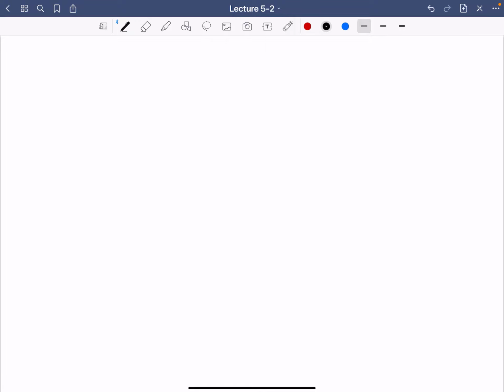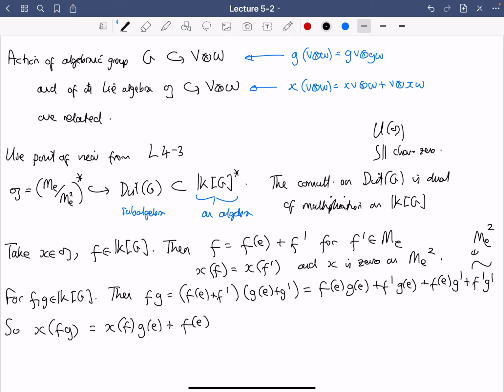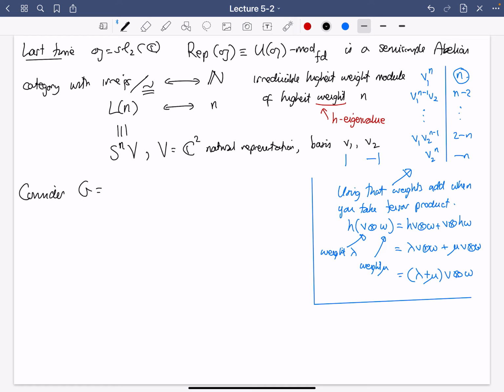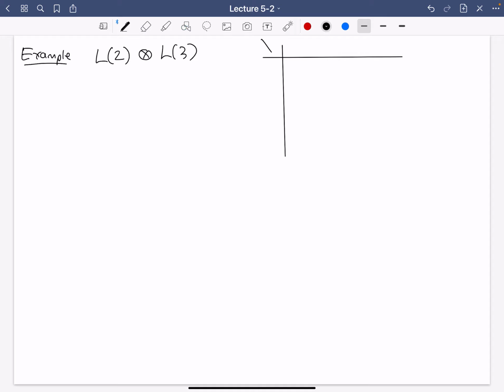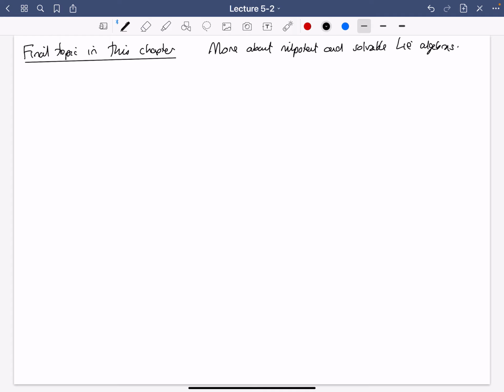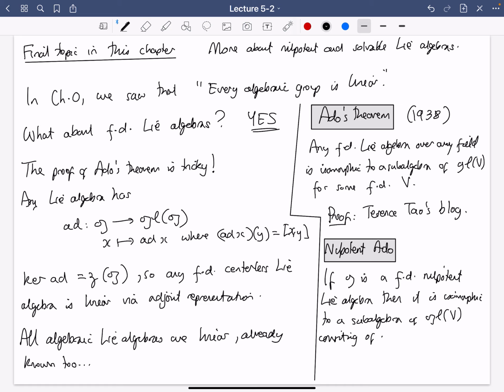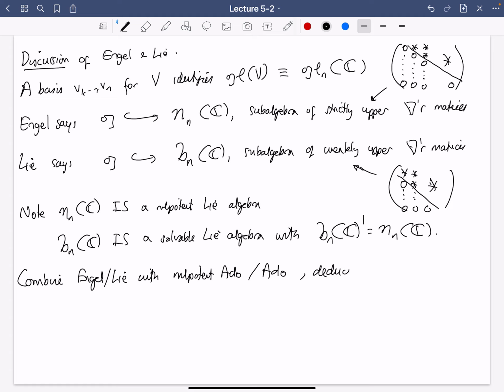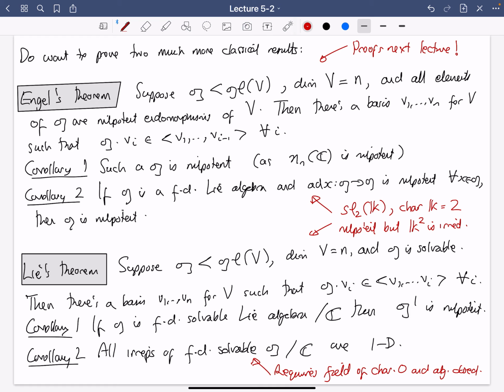LT Lecture 5-2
Introduction to Lie Theory Week 5 Lecture 2. I wrap up the discussion of representation theory of sl_2, then introduce Ado's, Engel's and Lie's theorems.